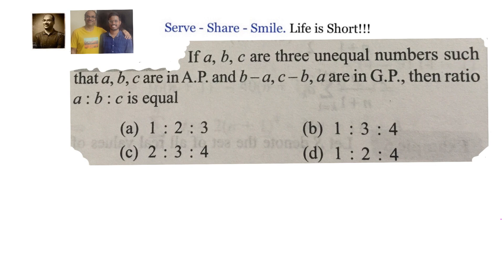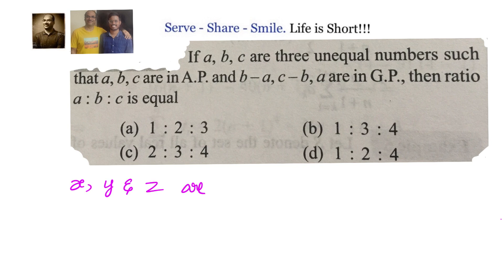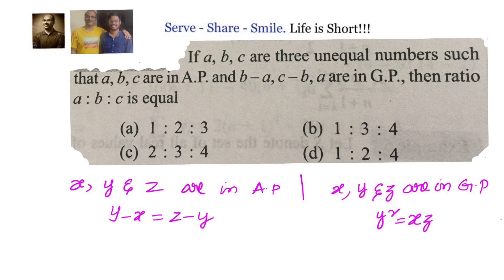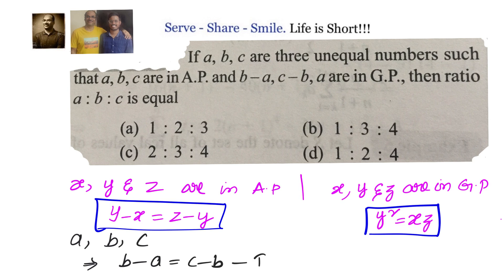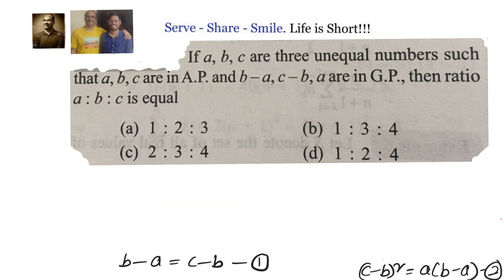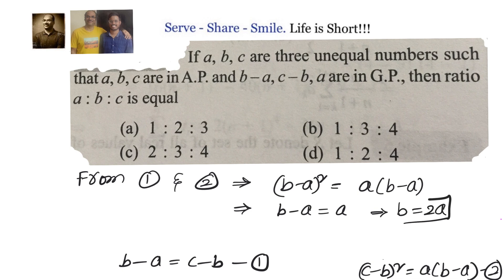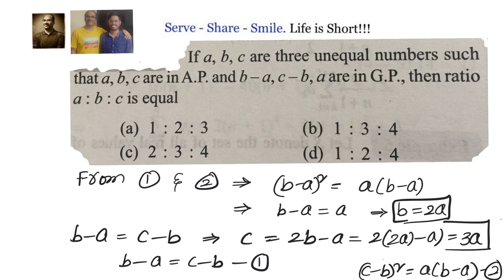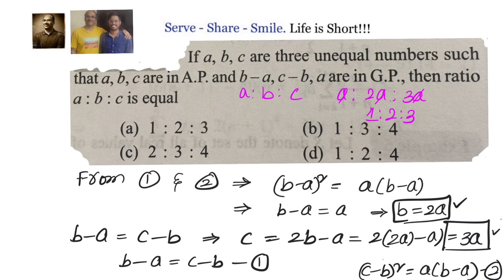Progressions: If A, B and C are in A.P and b-a, c-b and an are in G.P then find a:b:c.